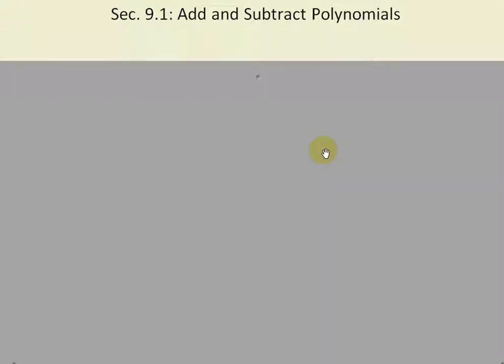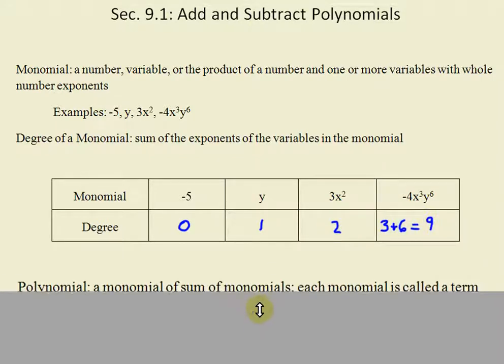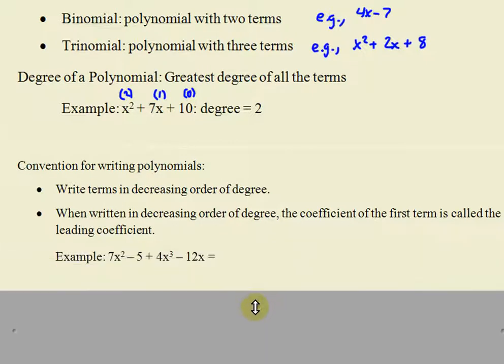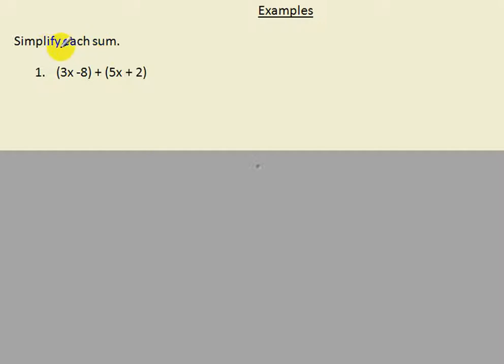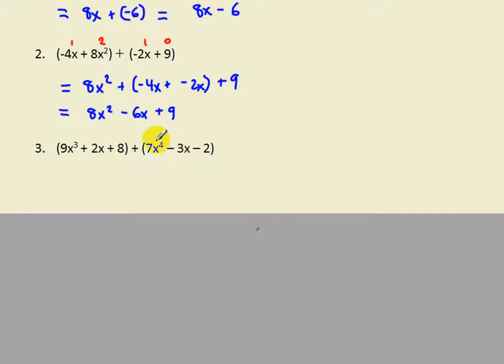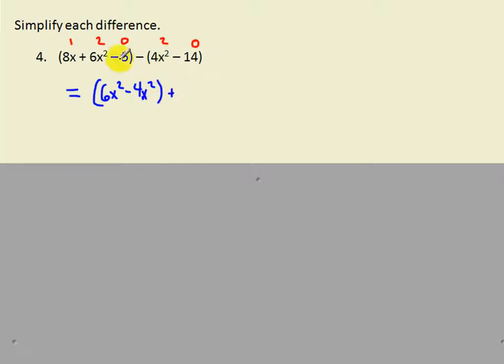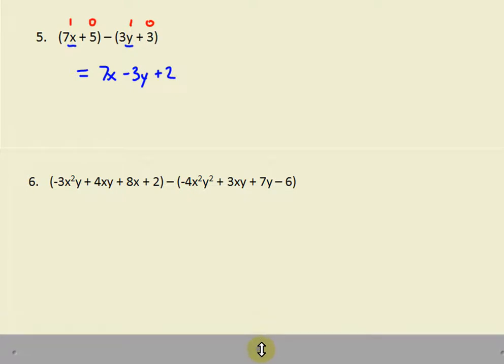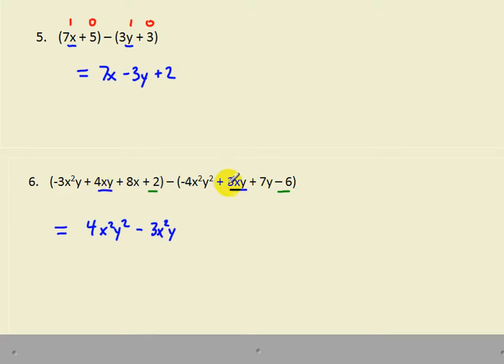Sec_09_1_v